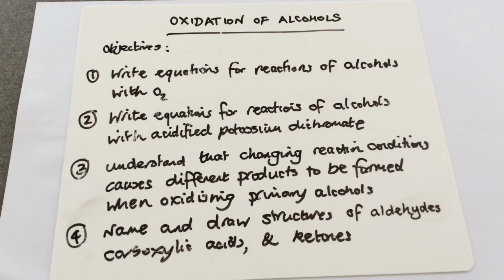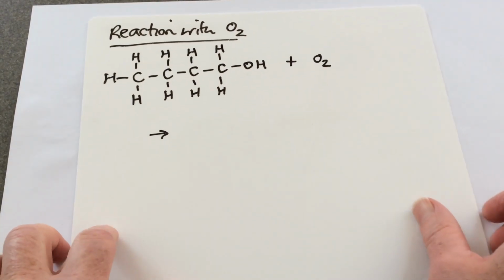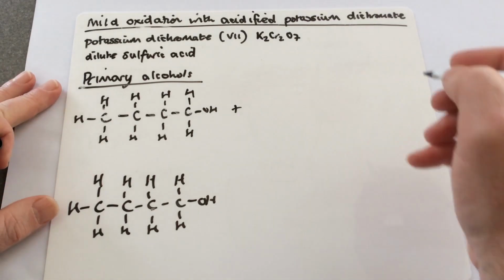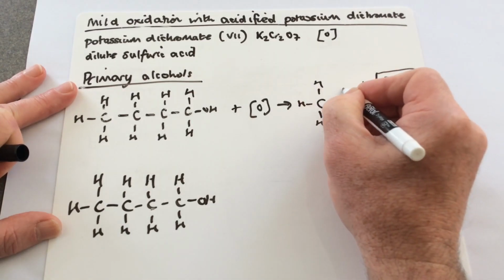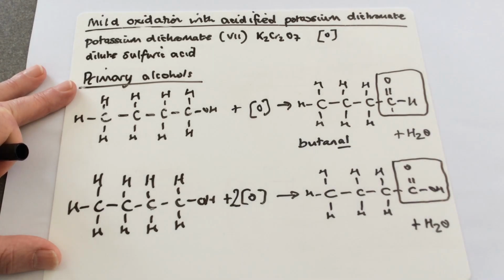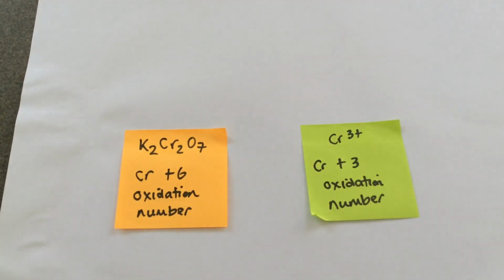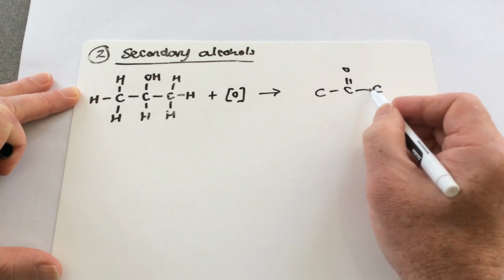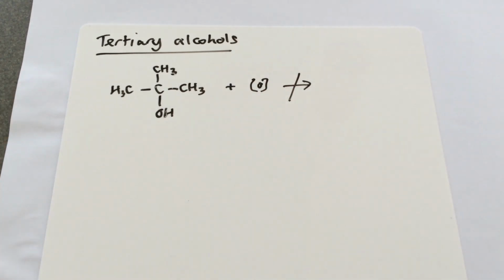Oxidation of alcohols: part 1